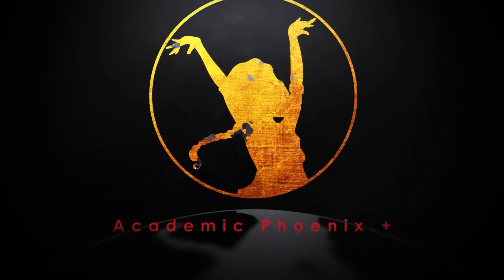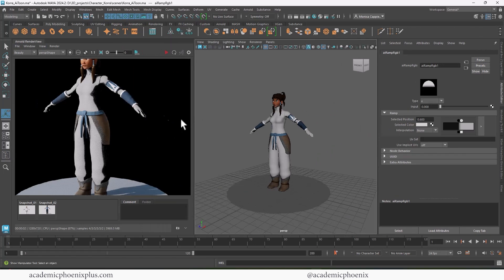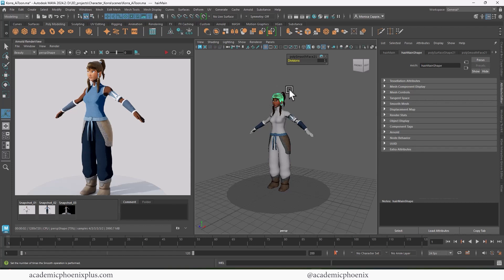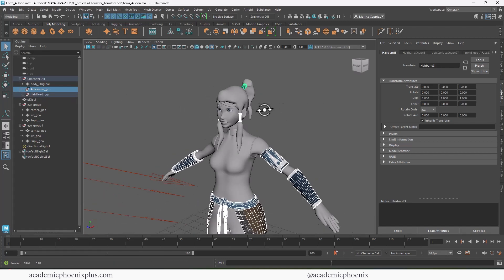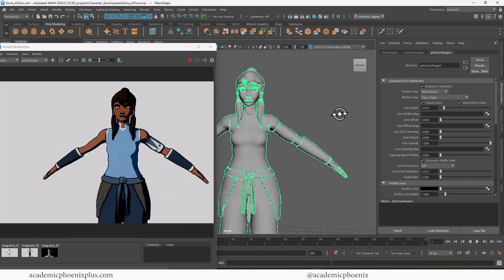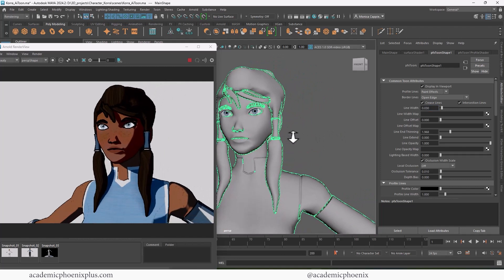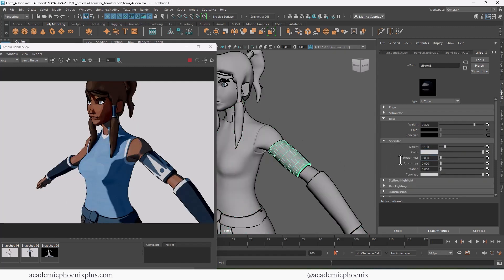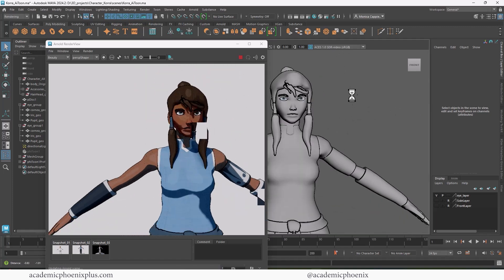Turn 3D into 2D: Create Cartoon Animation Effects with aiToon Shader Tutorial!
Dive into the world of 3D animation with this detailed tutorial on using the Arnold aiToon shader! Whether you're a beginner or an experienced animator, this video will guide you through the process of giving your 3D models a captivating 2D cartoon look. We'll cover everything from the basics of shader setup to advanced tips for achieving the perfect 2D animation effect. Discover how easy and effective it is to transform your 3D art into something straight out of a cartoon.

0:00 Hello Creators!
0:37 Intro to aiToonShader
4:48 Lighting
6:33 Cartoon Outlines
9:12 aiToon Specularity
13:14 Finale!